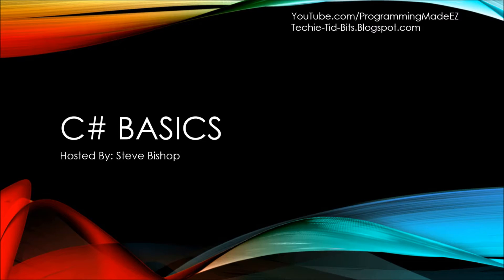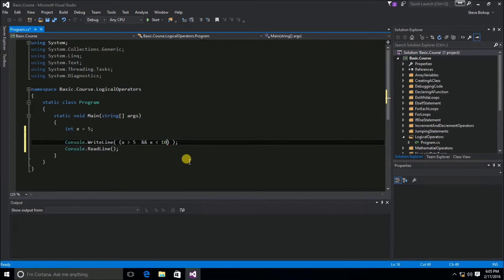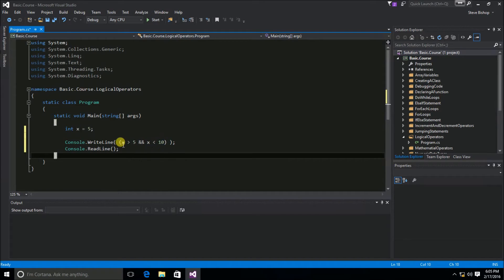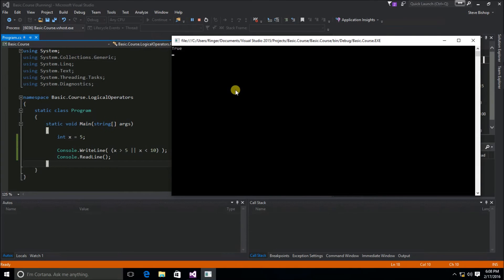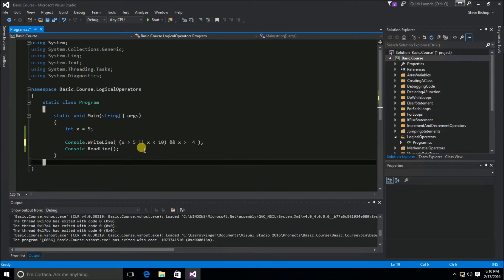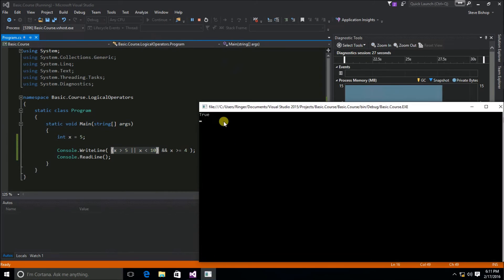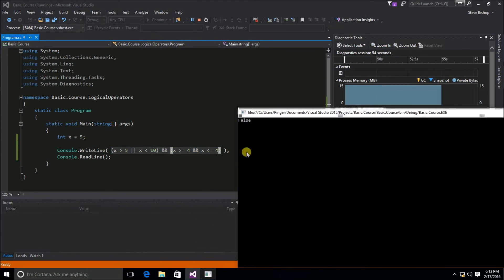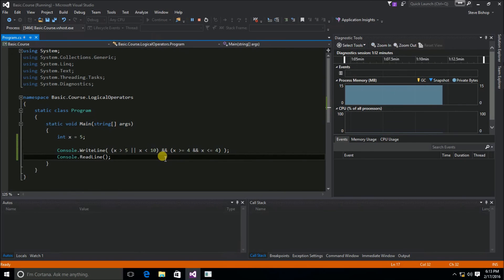29. (C# Basics Beginner Tutorial) Using Logical Operators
This Using Logical Operators video is part of the C# Basics beginner programming tutorial course hosted by Steve Bishop, and covers the actual use of logical operators demonstrated in code. The C# Basics beginner course is a free C# tutorial series that helps beginning programmers learn the basics of the C# Programming Language.  These free C# programming tutorials cover a variety of basic topics such as Installing and Running Visual Studio, variables, mathematical operators, relational operators, loops, arrays, collections, classes, interfaces, and Object Oriented Programming.  After watching this beginner programming series on the C# .NET programming language, you should be well prepared to watch the more intermediate and advanced courses soon to follow.